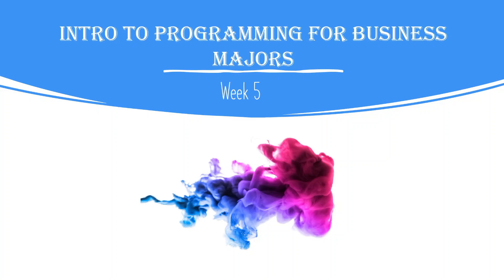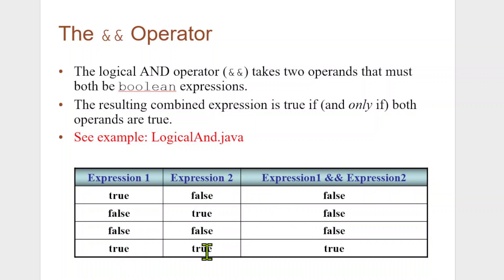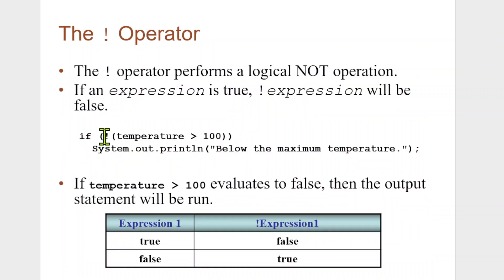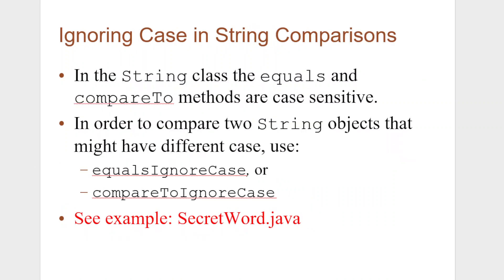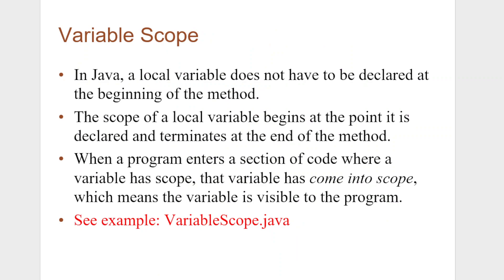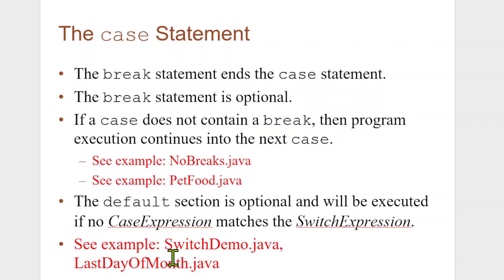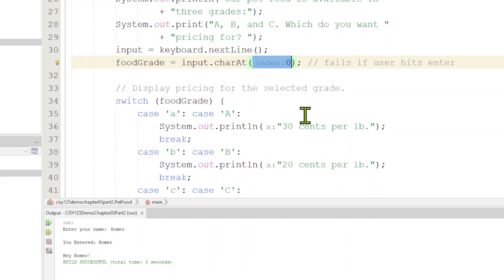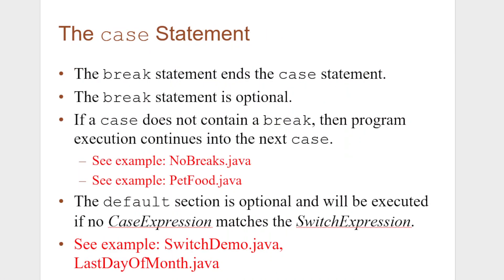Intro to Programming for Business Majors: Week 5